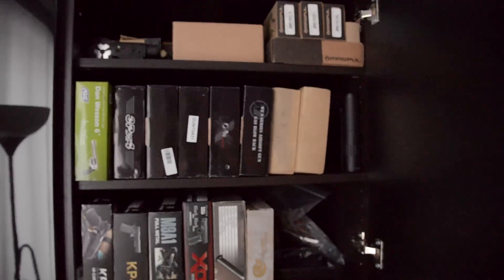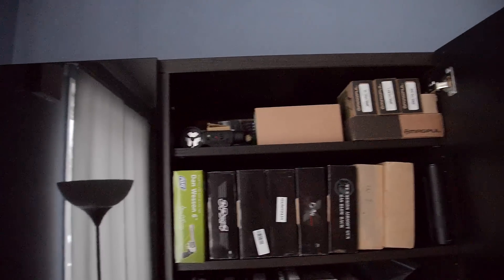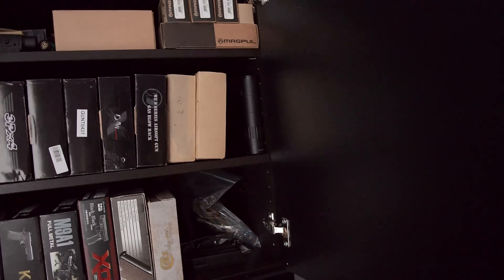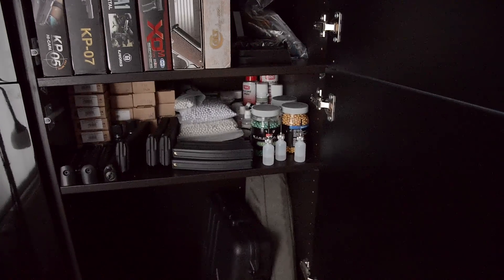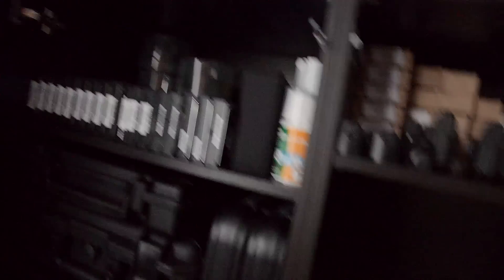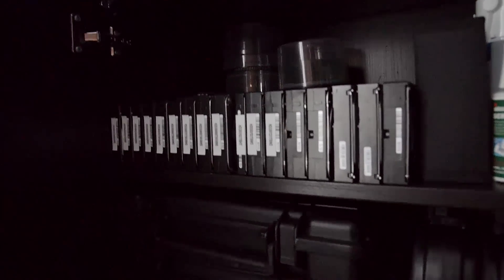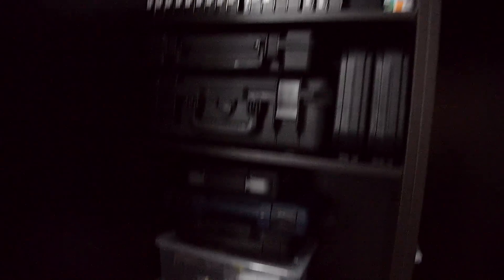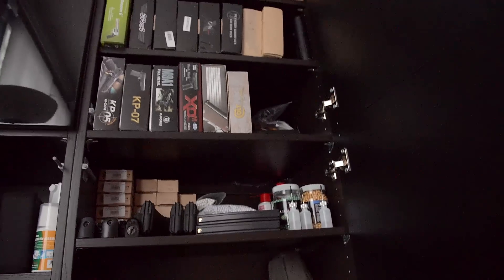Airsoft Storage Overview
Here is a brief look at my jam-packed airsoft storage solution.

Regular IKEA storage units I guess, doesn't seem to be enough. I need to expand with at least one more unit it feels like. Mweh, the problems of the modern world I tell you!

Notice of the insanely large DSLR rig I am using in the reflection of the doors :0
First time using it so not very smooth!

Facebook /(Non Existent Airsoft page)
Facebook (My personal Facebook account)